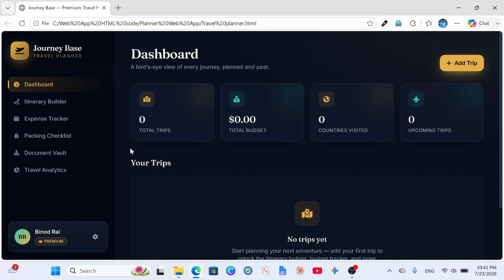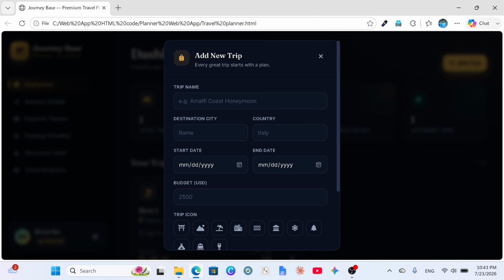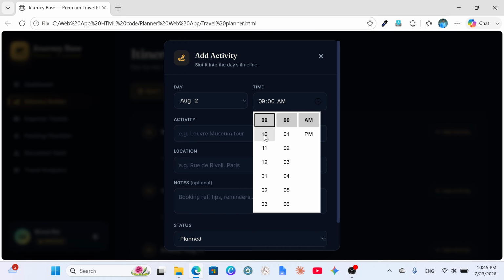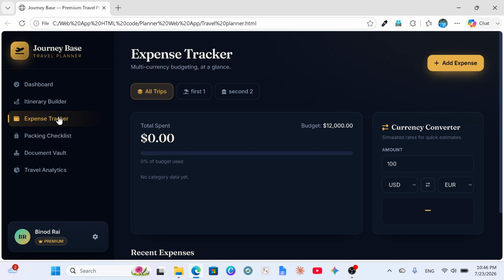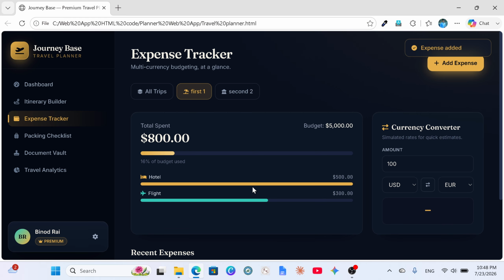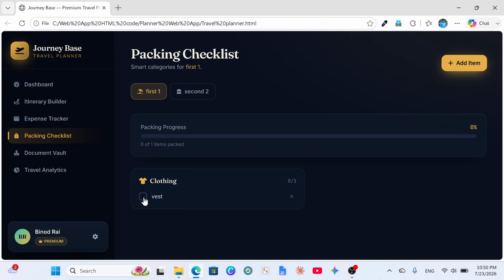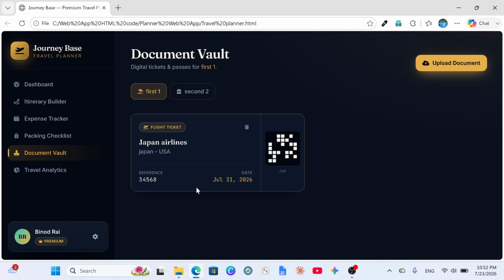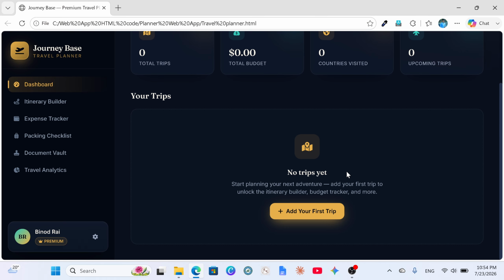Journey Base | The Ultimate Digital TRAVEL Planner Web App | Journey Base Walkthrough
Welcome to the ultimate walkthrough of Journey Base Travel Planner, the all-in-one digital solution designed to make trip management effortless, organized, and stress-free.

If you are looking for a reliable and feature-packed travel planner to organize your upcoming vacations, business trips, or weekend getaways, you have come to the right place.

Planning a trip often involves managing multiple schedules, keeping track of expenses, organizing documents, and making packing lists across different apps.

Journey Base brings all these essential travel tools together into a single, intuitive mini web app. In this video, we take a deep dive into how Journey Base works and how it can help you plan your next dream vacation without any hassle.

🔑 Key Features Covered in This Walkthrough:

Centralized Dashboard Overview: Get a complete bird’s-eye view of your entire travel profile. The dashboard displays your total planned trips, overall travel budget, and the number of countries you have visited. Easily view upcoming itineraries like Kyoto Autumn Escape or completed vacations like Bali Wellness Retreat at a single glance.

Smart Itinerary Builder: Say goodbye to messy spreadsheets! The built-in itinerary builder allows you to create detailed day-by-day schedules for every destination, ensuring you never miss a tour, flight, or activity.

Real-Time Expense Tracker: Managing your travel budget has never been easier. Keep track of every dollar spent before and during your trip, monitor flight and accommodation costs, and avoid unexpected overspending.

Packing Checklist: Travel with complete peace of mind. Organize your packing list by categories (clothes, electronics, toiletries, travel gear) and check off items as you pack.

Secure Document Vault: Store and access essential travel documents, passport copies, hotel reservations, and tickets safely in one place for quick reference whenever needed.

Travel Analytics: Gain valuable insights into your travel habits and expenditure trends over time with clean visual charts and summary metrics.

💡 Why Choose Journey Base as Your Primary Travel Planner?

Whether you are a solo traveler, a digital nomad, or planning a family vacation, having a structured travel planner saves time and prevents last-minute stress.

Journey Base is lightweight, fast, user-friendly, and optimized to run smoothly across all modern web browsers. It eliminates the confusion of using multiple separate apps for budgeting, notes, and schedules.

If you found this video helpful, please give it a Like, leave a Comment below with your favorite travel destination, and Subscribe to our channel for more web app demos and digital productivity tools!